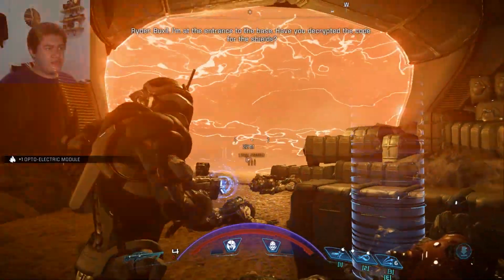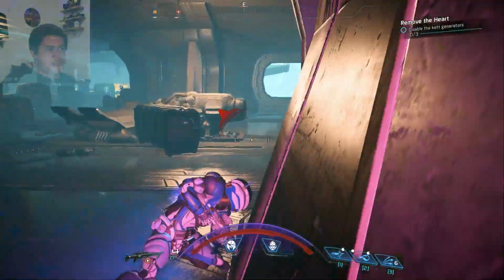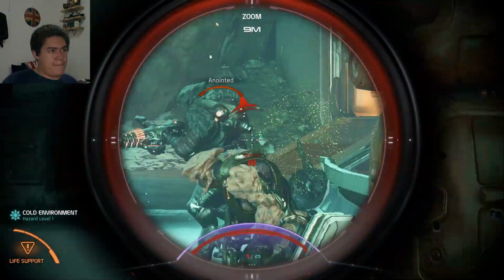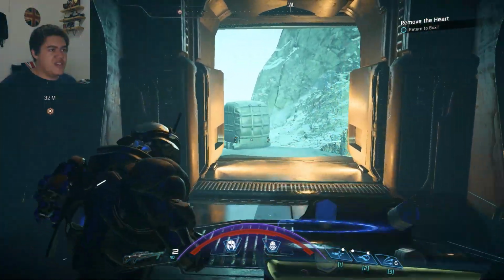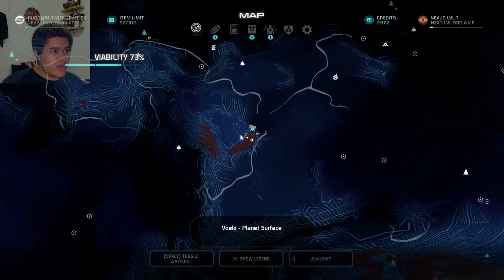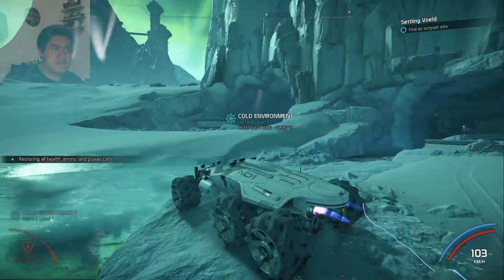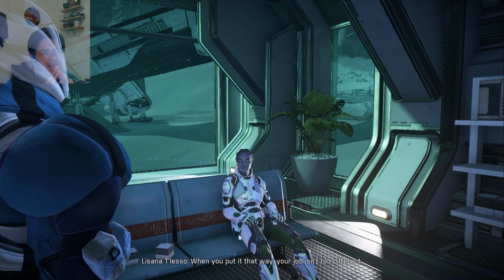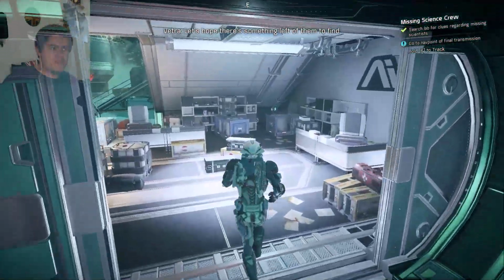Mass Effect Andromeda Ep 20 - Kett Base and Voeld Outpost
Welcome back everybopdy, another new episode of MEA here, in this episode, we continue to fight the Kett, shutdown their bases and finally establish an Outpost, hope you all enjoy!